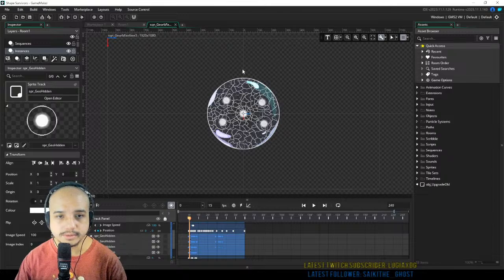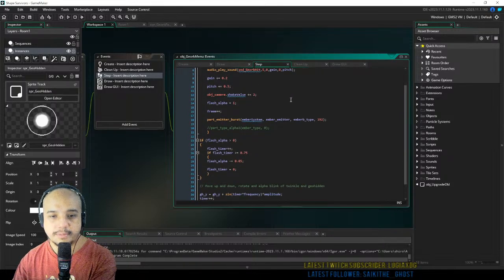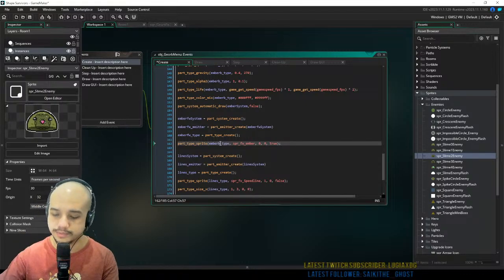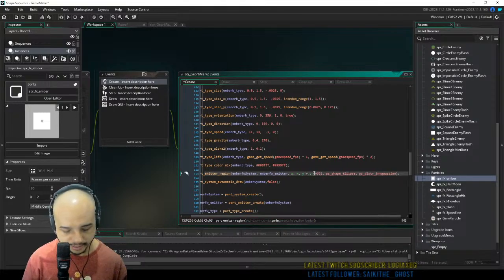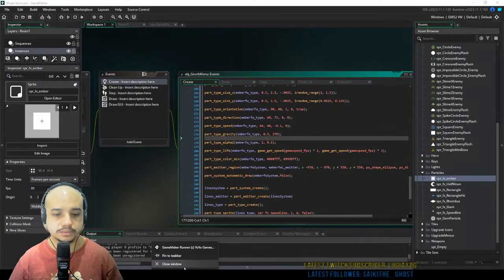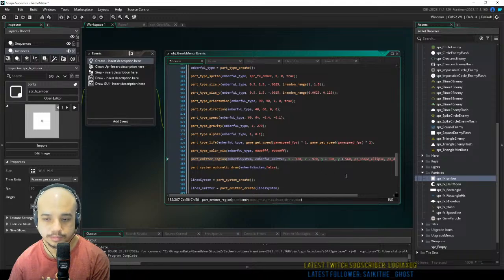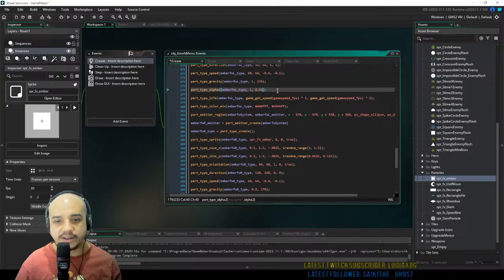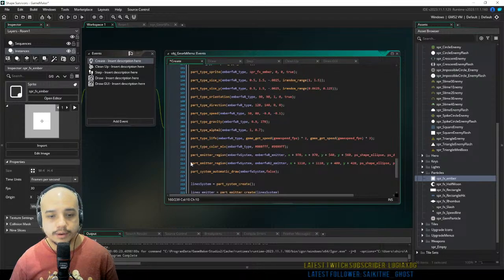Making my game: Who's afraid of geometric shapes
Dantereaver is live!